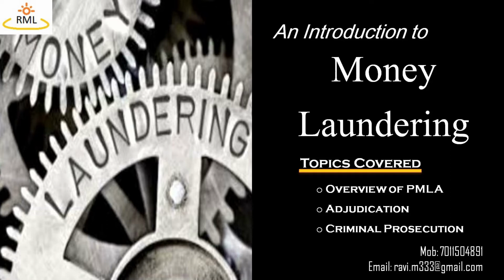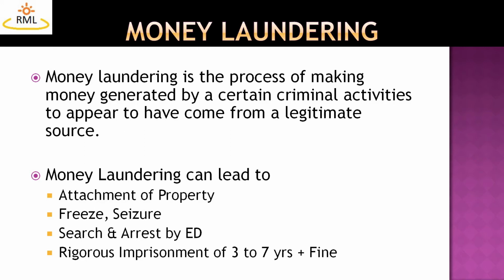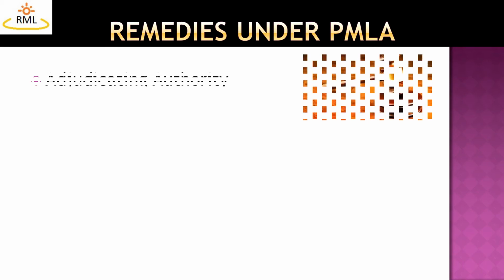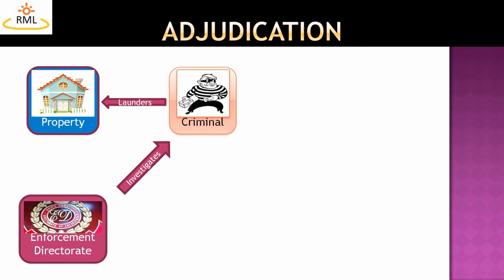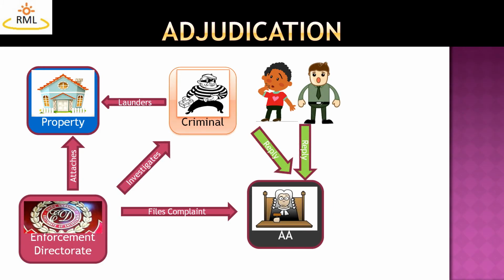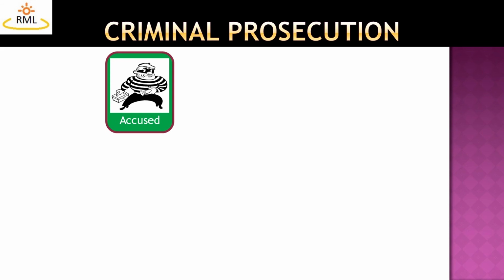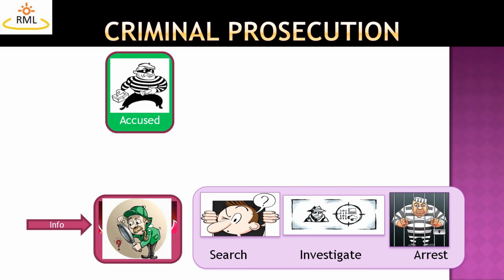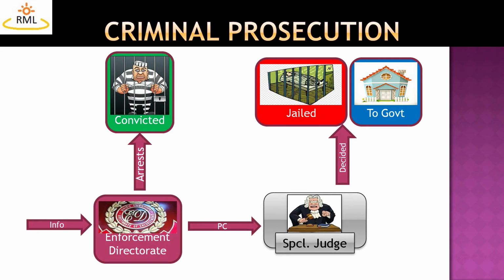PMLA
Overview of PMLA or Money Laundering ,  Adjudication under Money Laundering, Criminal Prosecution under Money Laundering.  All in 7 mints.

Money Laundering or PMLA (0:00)
Remedies under PMLA (1:56)
Adjudication under PMLA (2:05)
Criminal Prosecution under PMLA (4:31)